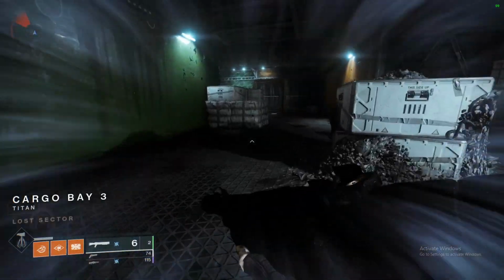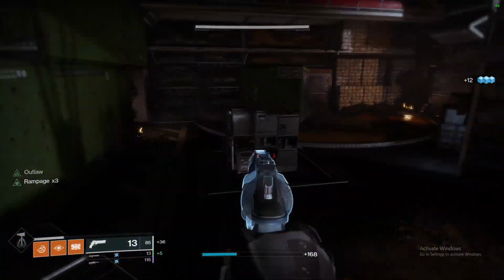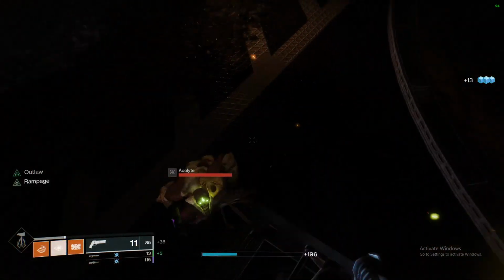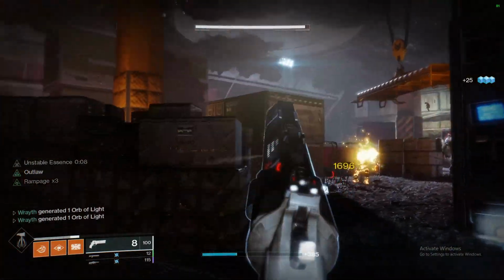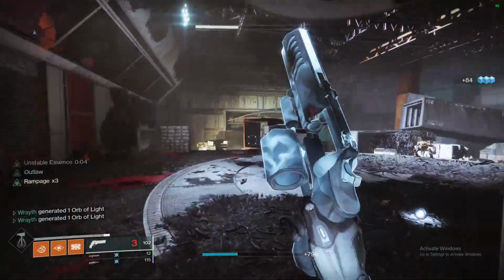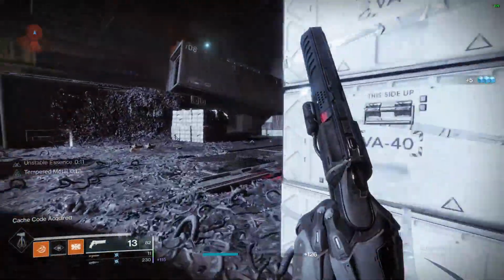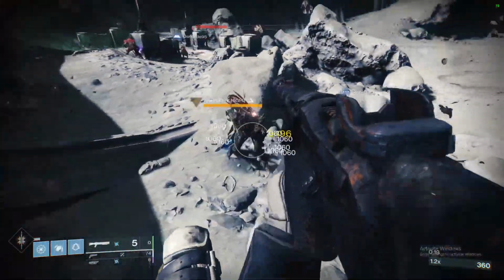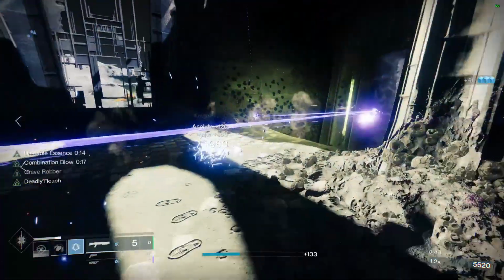Peregrine Greaves vs. Liar's Handshake - Which Melee Build is Better?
I broke down the best melee build for the Titan class and compared it to the Liar's Handshake build for the Hunter class.